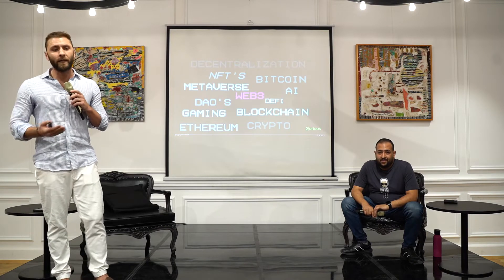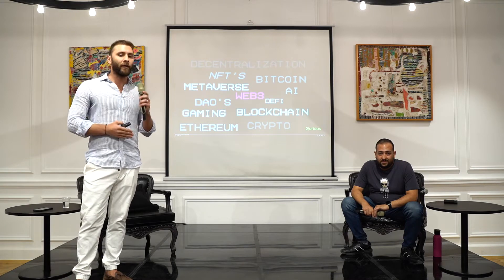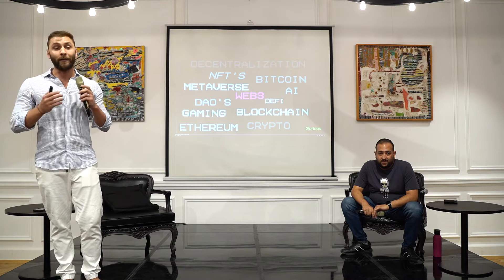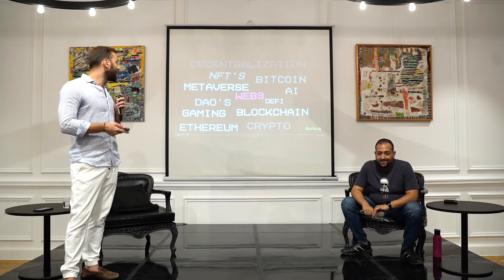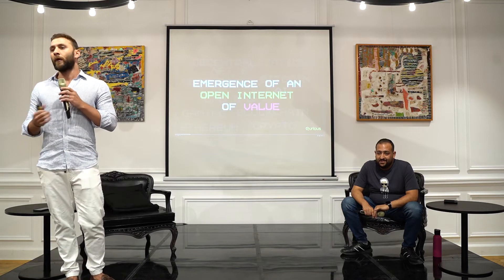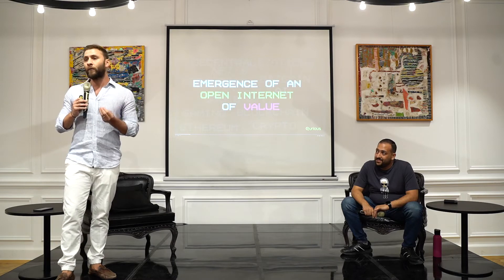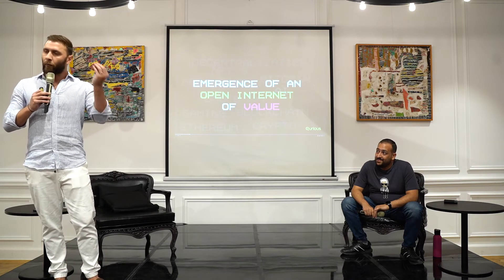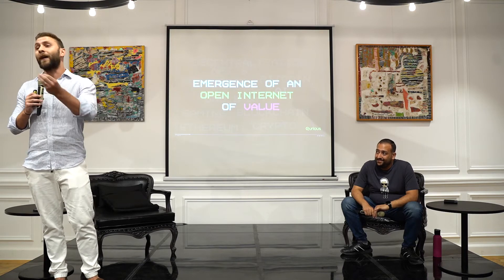Director of Qurious Labs, Ahmed El Wassimy message to gaming lovers.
Ever thought that your gaming mentality could be your gate to gaining money out of the new artificial intelligence innovations? Walk through the keywords of the new direction of the World Wide Web with Ahmed Wassimy Director of Qurious Labs.